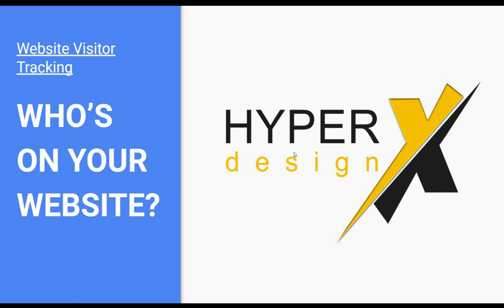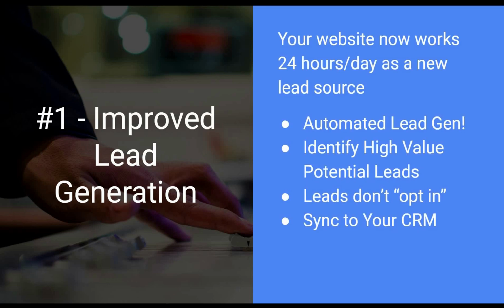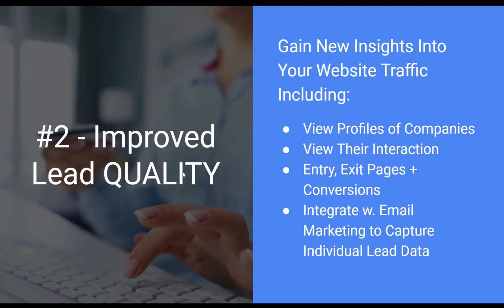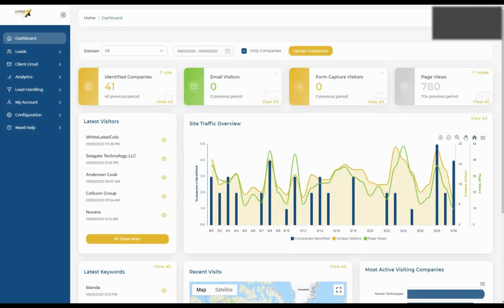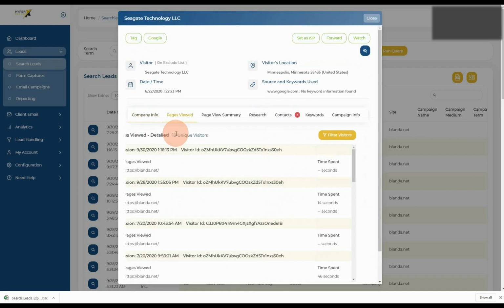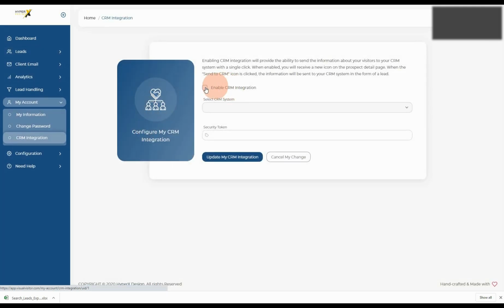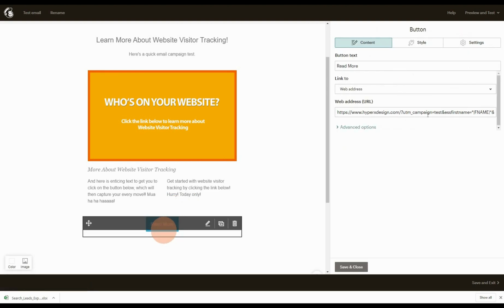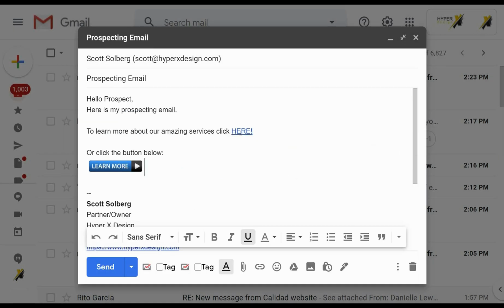Website Visitor Tracking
Website visitor tracking is a fantastic digital marketing tool that can help any business by generating an insightful, powerful new source of leads. By identifying your website visitors and tracking their interaction with your website, you'll be able to identify your hottest leads, and reach out to them when they are actively searching for your products or services. Here is an overview of website visitor tracking, the benefits, cost, as well as a look at a live dashboard.